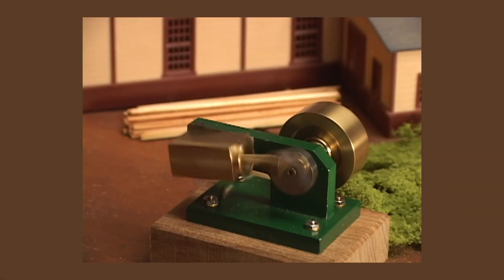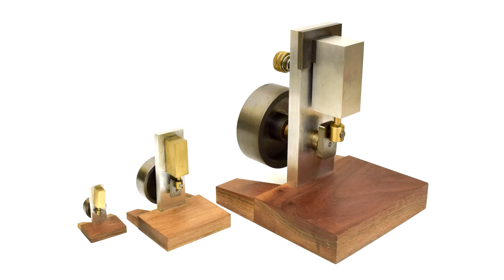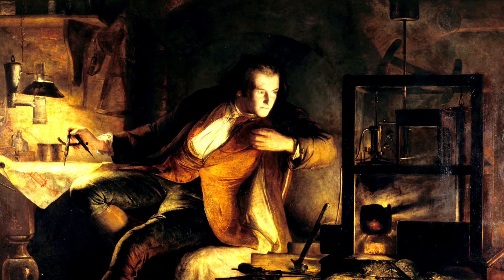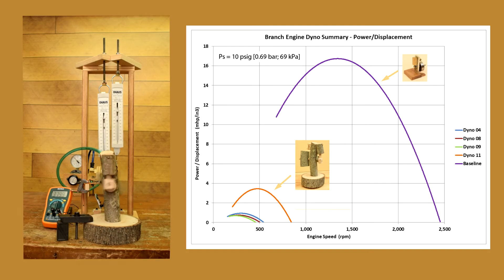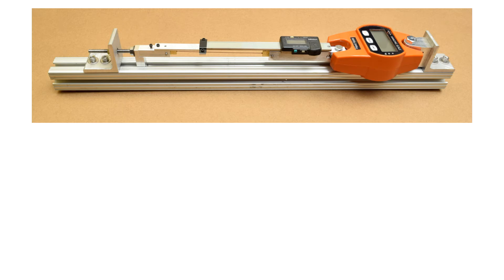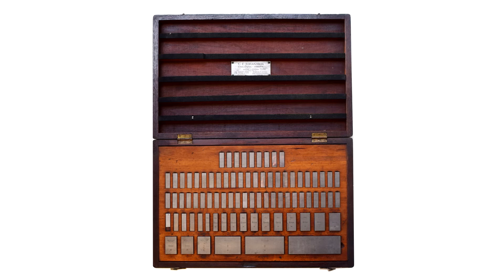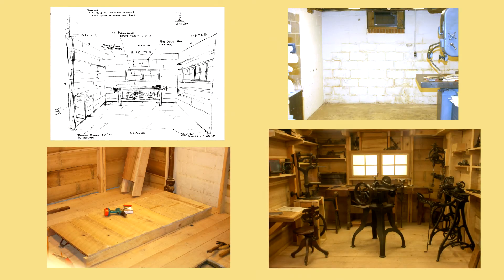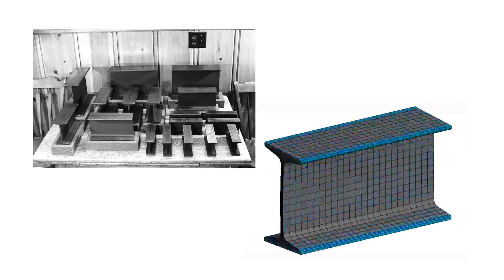Trailer p.s.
This video might be considered a “Trailer p.s.” since it adds a bit of context for some of the images in the Trailer image sequence.  While it begins a discussion of testing small engines . . . as well as some historical models . . . the video is also “just testing” some experiments as I wet my feet in this video production business.    The video gives a sense of my shop and research wanderings since retirement some two decades ago and includes some projects started back then as well as some currently underway.

As an additional heads up, the links below are to a reference that’s used as a general guide for the Engine History section . . . Robert Thurston’s book: A History of the Growth of the Steam Engine.  There are multiple editions and links to several are included here to be sure that at least one or two are always available.  While there’s almost endless material on this subject in print and on the internet, I’ve found Thurston to be a good summary that begins with early concepts some 2,000 years ago, continuing through to the end of the 19th century.

A video in progress called: Early Engines, the introduction to the Engine History Section, will include more links to earlier references . . . some used by Thurston.  These will give a taste of similar works dating from the early 19th century.  It’s interesting to see how writers build upon previous works and, sometimes, propagate ideas that might warrant scrutiny.